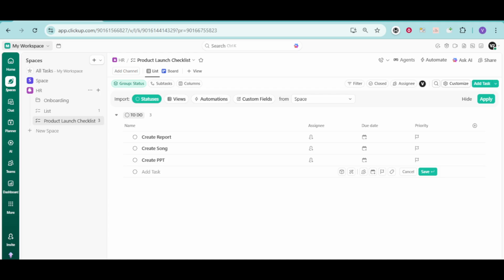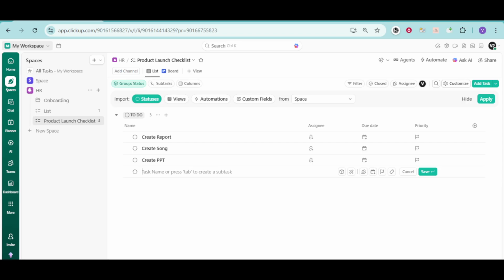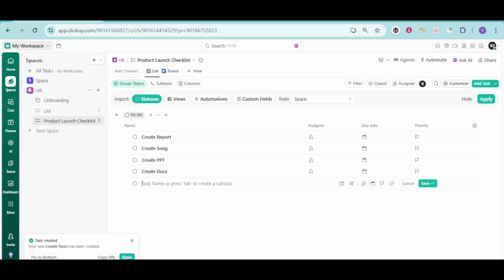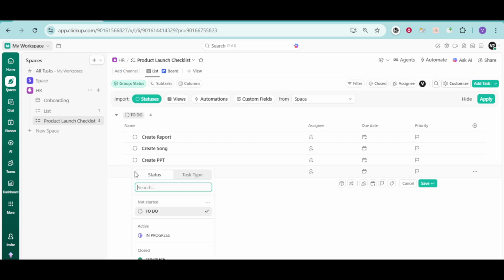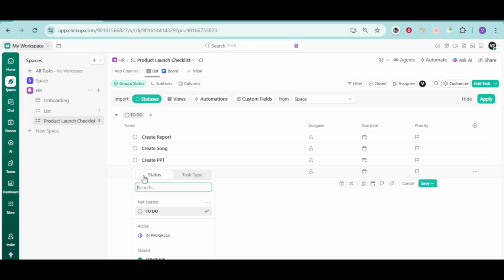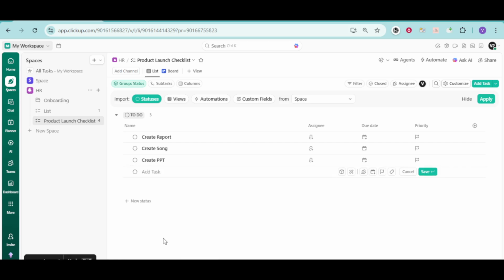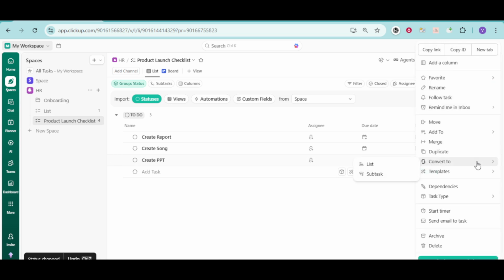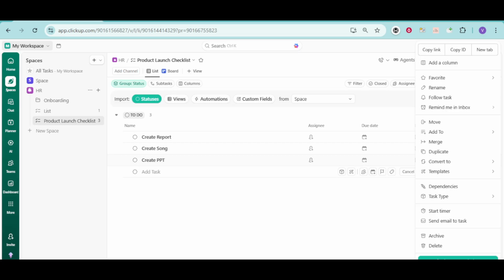How to Manage Tasks in ClickUp (Quick Tutorial)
In this video, we delve into effective strategies for managing tasks using ClickUp, one of the leading project management tools. Discover how to maximize your productivity by utilizing ClickUp's powerful features to streamline your workflow and enhance collaboration within your team.

By the end of this tutorial, you will have a comprehensive understanding of task management in ClickUp, enabling you to organize your projects with ease. Watch till the end for valuable insights and practical examples that you can implement today!